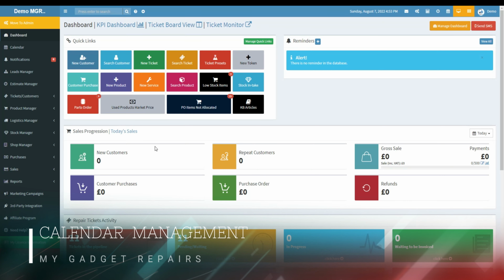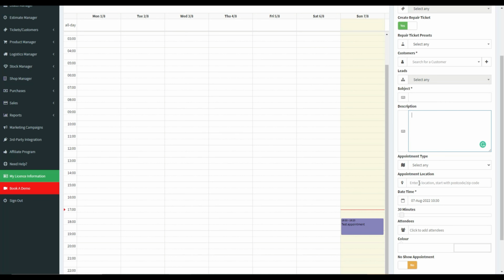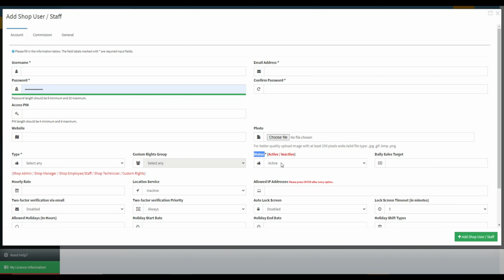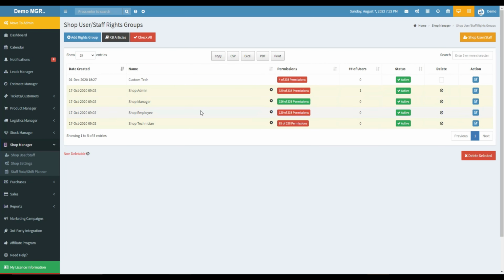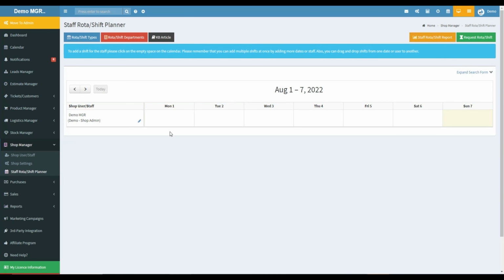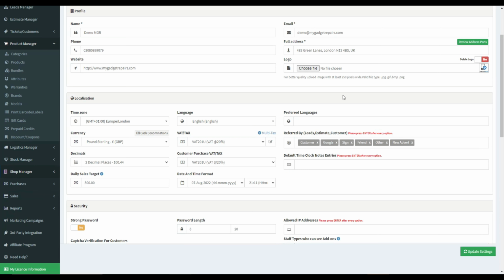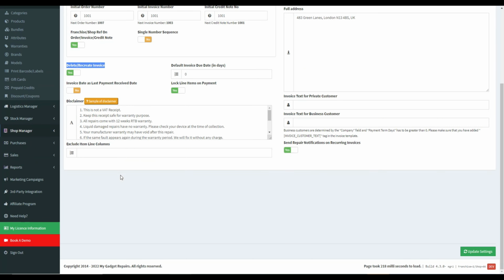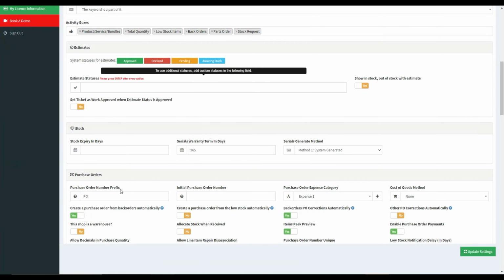My Gadget Repairs - Complete Demo Video - Part 3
A Quick Demo of MY GADGET REPAIRS CRM - The All-in-One point of sale, repair tracking & inventory control for repair shops

Hello and Welcome to the "MY GADGET REPAIRS for Beginners " demo video. This series of videos will give you a demo of MGR's core features and functions.

In this demo video you'll learn about:

0:00 Calendar Management
4:30 Staff Management and Rights
10:40 Staff Rota
15:00 Shop Settings

Great repair service starts with better management software. Take Control of Your Repair Company with the Leading Management Software.